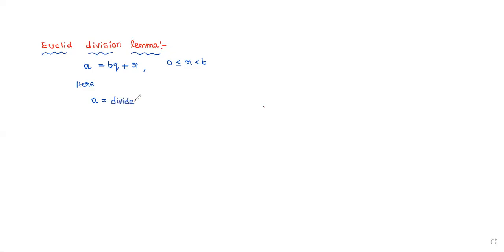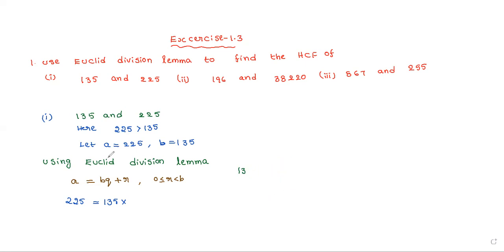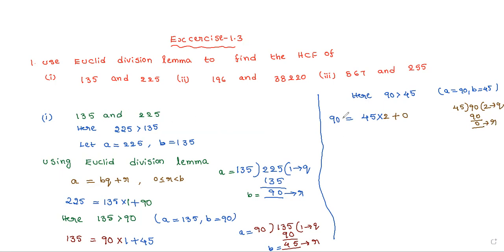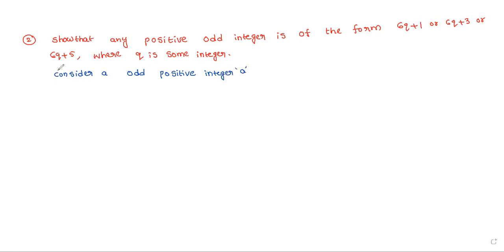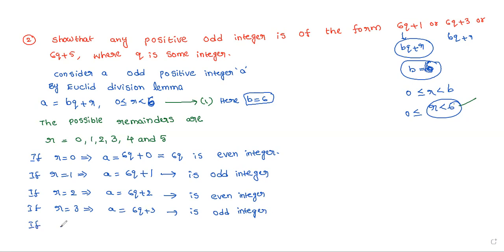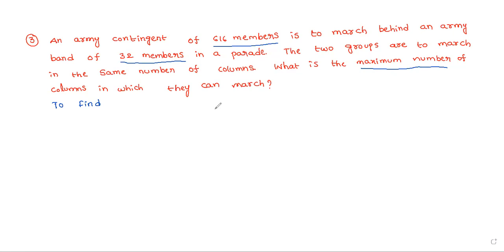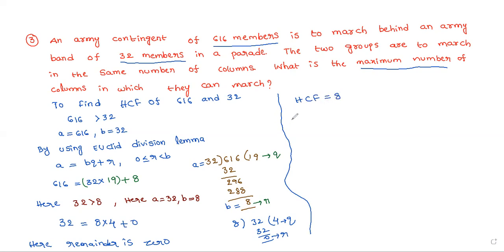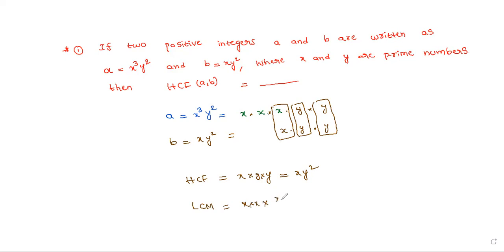REAL NUMBERS -5(10TH CBSC)